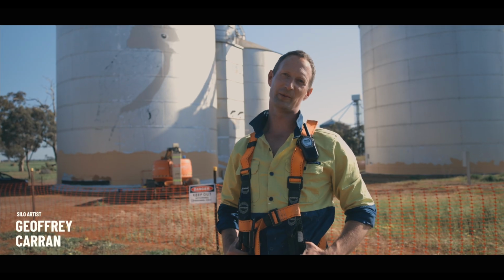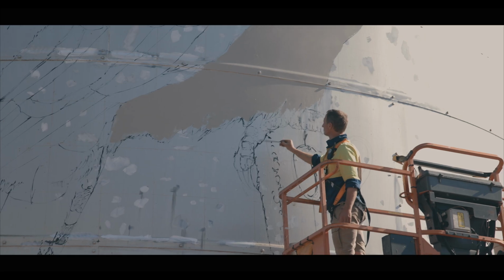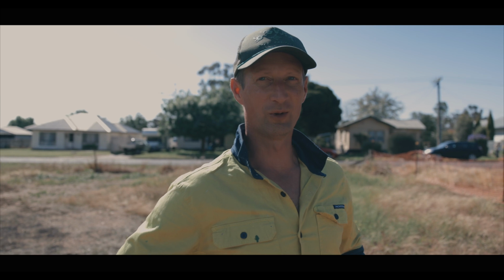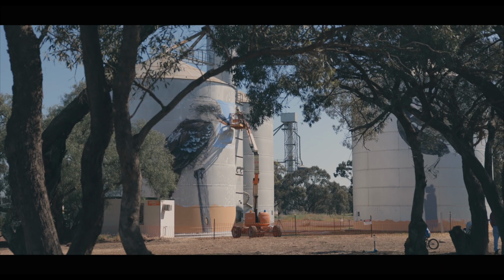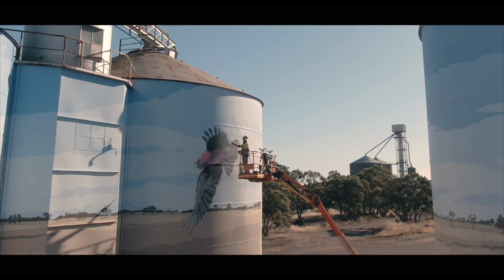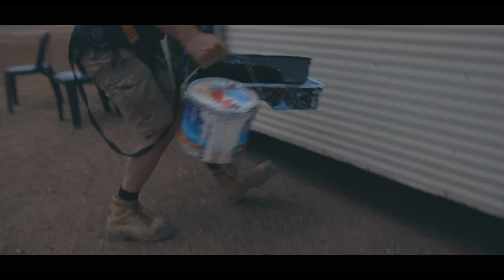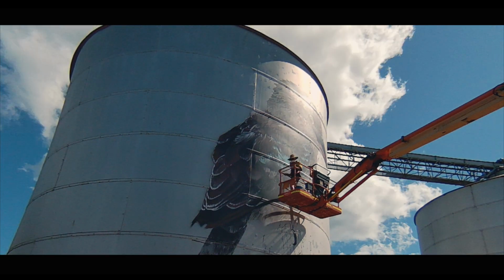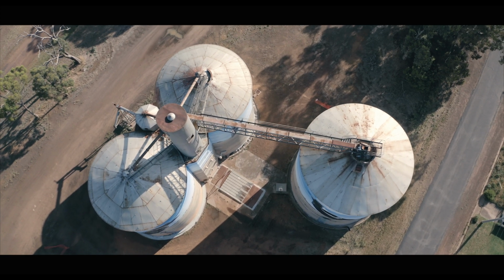Painting 30 Meter Tall Birds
Last year I visited a small Australian rural town with a population of 200people named Goroke.

Documenting artist Geoffrey Carran as he undertook the mammoth task to painting three native birds onto the towns giant decommissioned grain silos as part of the Australian Silo Art Trail.

This is a short Australian film to leave you optimistic, hopeful and curious in times when we need it most.

Personal Note:
This is the first small documentary of this kind that I have ever undertaken. The lessons and relationships I have made during this project have been incredibly valuable and will no doubt help shape future projects.

My Cameras:
Main Film Camera: Canon R5 with RF 24-70mm 2.8
Time Lapse: Panasonic GH5 with 8-16mm 2.8
Drone: DJI Mavic Pro 2
Mic: Rode Video Mic Pro